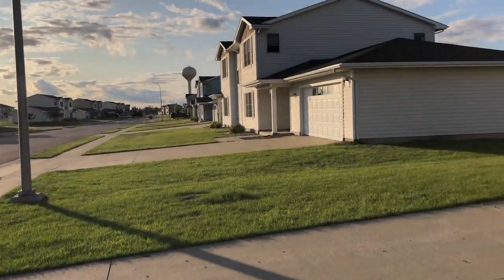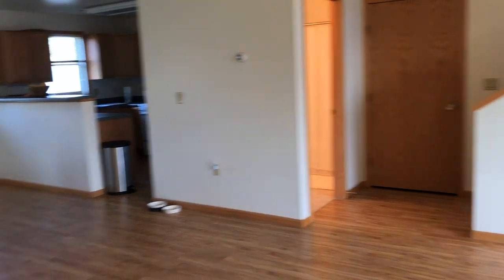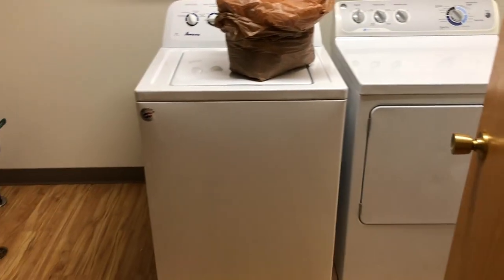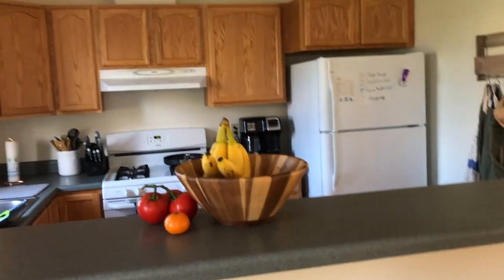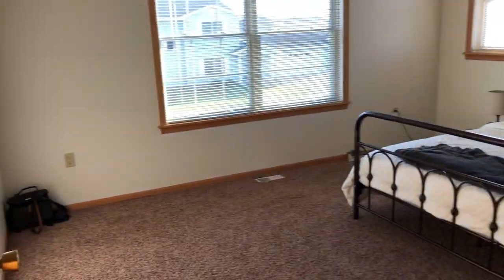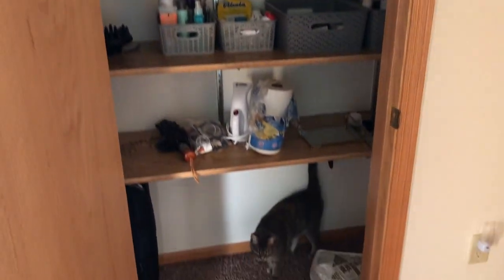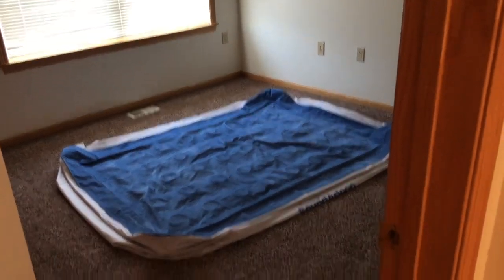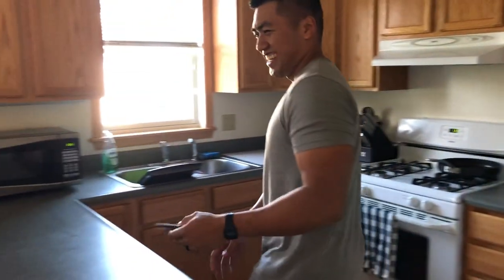MOVING TO MINOT AFB • OUR FIRST PCS (empty house tour)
New military couple just moved to Minot AFB. Figuring out life, marriage, and a BIG change together! Join us on our adventures in North Dakota because. WHY NOT MINOT?

Sun paintings in master bedroom